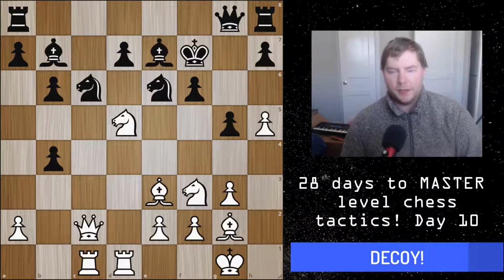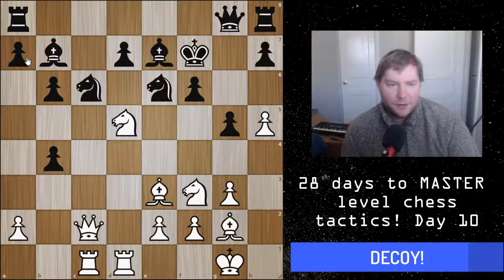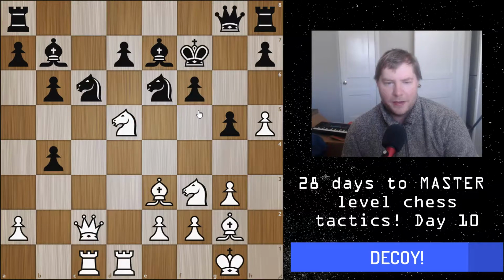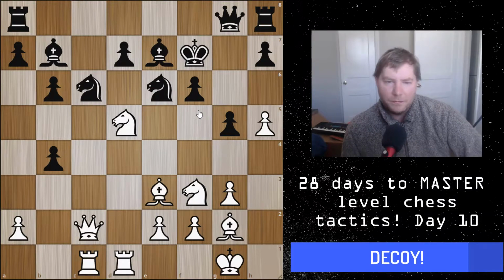28 Days To MASTER LEVEL Chess Tactics! || DECOY || Day 10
We're on day 10 and I give basic to advanced examples of how to apply "decoy"